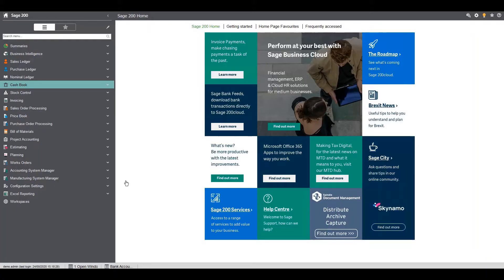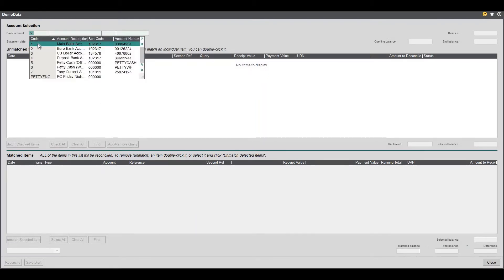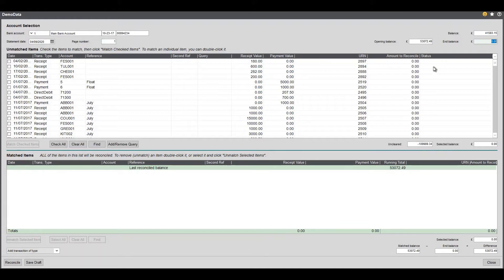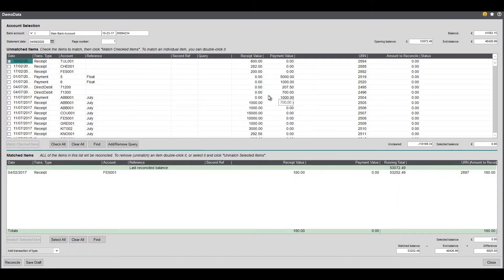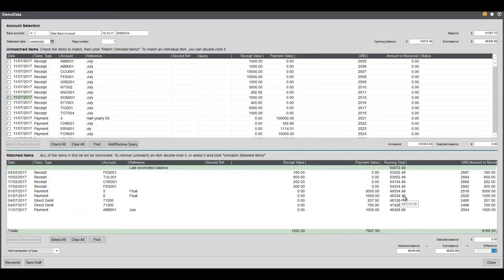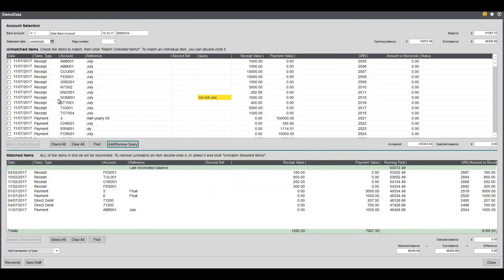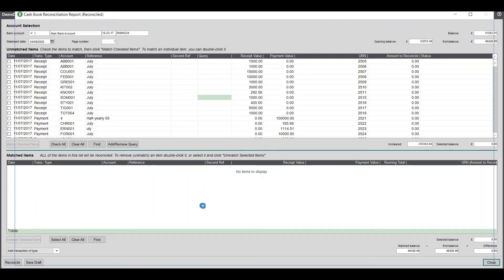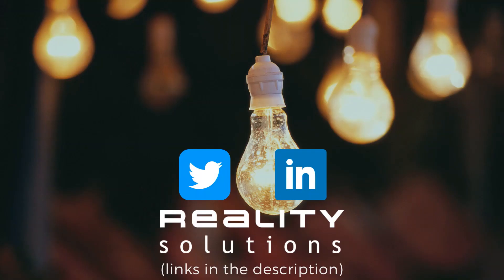Bank Reconciliation in Sage 200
Presented by Adrian Evans

Reality Solutions are a Hull-based business that provides knowledge and expertise in IT and Sage solutions.

Being an independent provider of IT communication services and financial business software solutions to corporate enterprises, SME’s and public-sector bodies throughout the UK, our underlying aims are to help you achieve business efficiency and success through implementing any of our solutions that will meet your needs specifically.